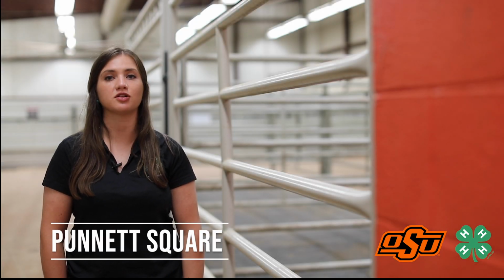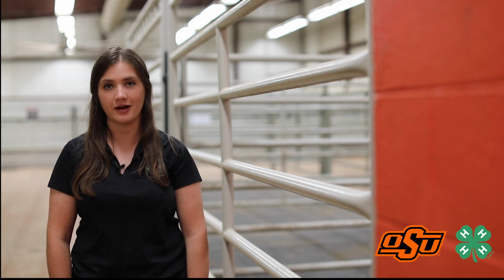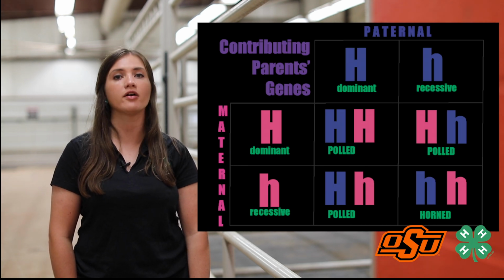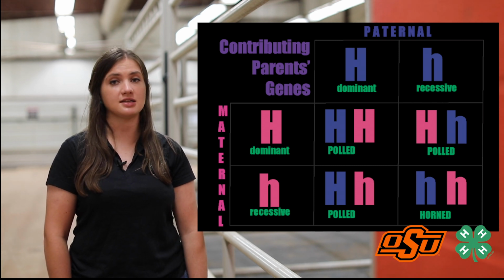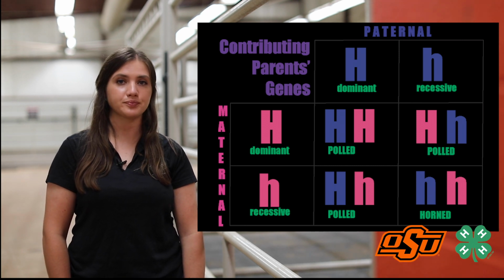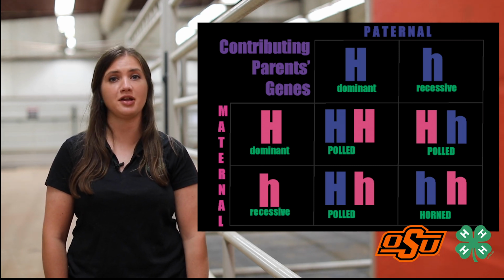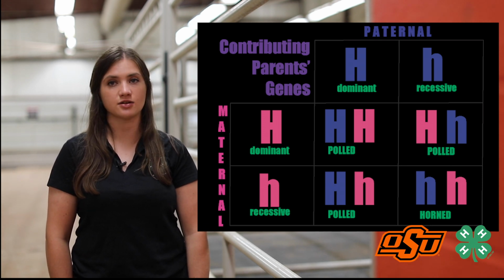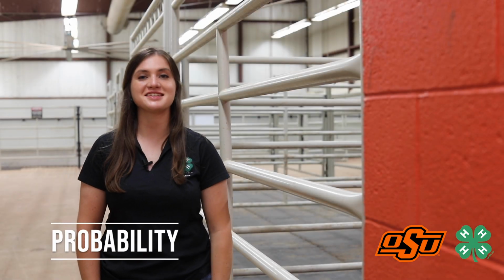Oklahoma Ag in the Classroom- Coats and Genes: Genetic Traits in Cattle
for more information. This program is funded by the Oklahoma NSF Established Program to Stimulate Competitive Research (EPSCoR).